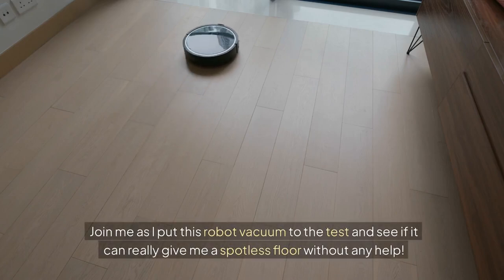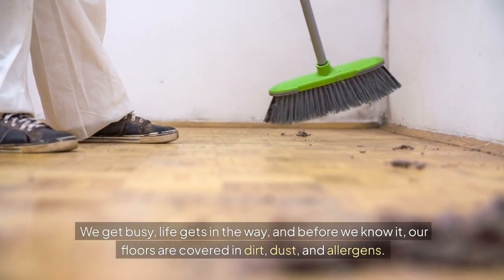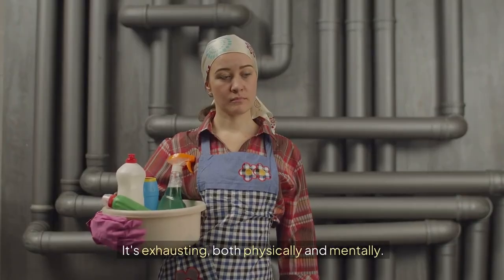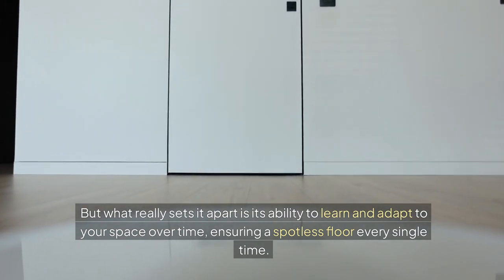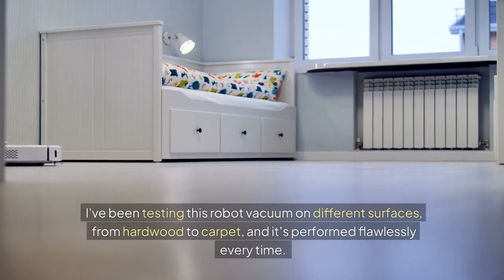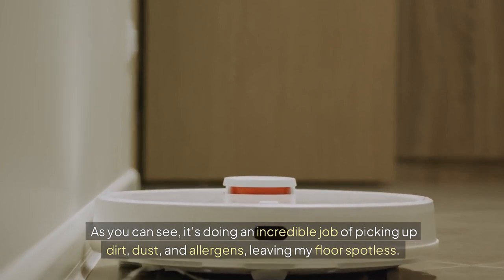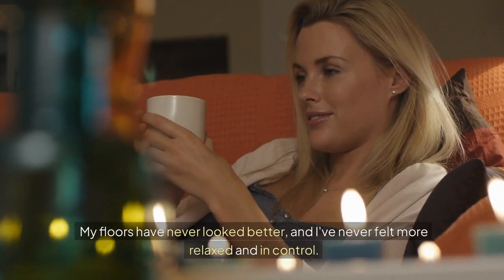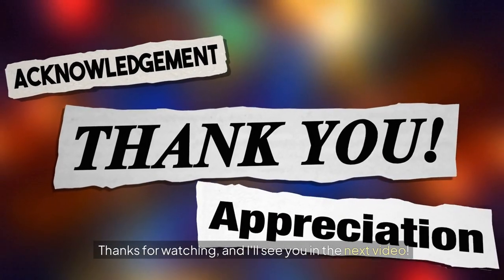GET READY FOR A SPOTLESS FLOOR WITH THIS Robot Vacuum!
robot vacuum

Tired of dirty floors and time-consuming cleaning routines? Meet the ultimate robot vacuum—your new automated cleaning assistant! 🧹 Equipped with cutting-edge features like LiDAR navigation, smart mapping, and adjustable suction power, this robot vacuum cleaner tackles dirt, dust, and pet hair across all surfaces, including hardwood, tile, and carpets.

💡 What’s in this Video:

A step-by-step guide to setting up your robot vacuum for maximum efficiency.
How to schedule automatic cleaning sessions and customize cleaning zones using a smart app.
The benefits of advanced features like self-emptying dustbins, virtual boundaries, and voice control with Alexa or Google Assistant.

✨ Why Choose a Robot Vacuum?

Deep cleans every corner with intelligent navigation, even under furniture and in tight spaces.
Ideal for pet owners, allergy sufferers, and anyone looking for a healthier, dust-free home.
Saves time and effort with automated cleaning, letting you focus on what matters most.

🛋️ Key Features Highlighted:

Smart app integration for real-time cleaning updates and controls.
Multi-surface adaptability with automatic suction adjustments for rugs, tile, and hardwood floors.
Hands-free convenience with voice commands and compatibility with Alexa and Google Assistant.

💡 Pro Tips:

Learn how to create virtual boundaries to keep your vacuum out of no-go zones.
Maximize your vacuum’s performance with regular maintenance and app updates.

🎥 Whether you’re a busy parent, a pet owner, or just looking to simplify your chores, this robot vacuum is the perfect cleaning companion. Join us in this video as we explore how this advanced home cleaning device can revolutionize your household.

In-depth reviews of the latest robot vacuums and smart cleaning gadgets.
Tips for keeping your home spotless with minimal effort.
Exclusive insights into the future of automated home cleaning technology.

⏱️⏱️VIDEO CHAPTERS⏱️⏱️
0:00 - Introduction
0:27 - 1: Traditional cleaning methods
0:49 - 2: The Robot Vacuum Cleaner
0:56 - 3: Smart Technology
1:08 - 4: Ability to learn and adapt
1:21 - 5: Set it and forget it
1:32 - 6: Flawless performance
1:46 - 7: Quiet and discreet
1:56 - 8: An incredible job
2:07 - 9: Precious time and energy
2:30 - Conclusion

💬 Let’s Connect:
Got questions or want to share your favorite robot vacuum stories?